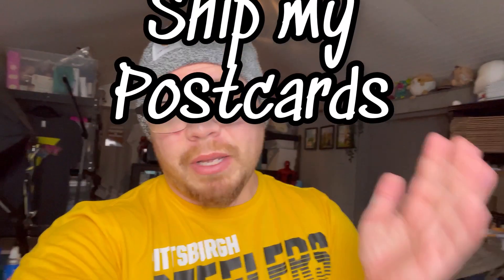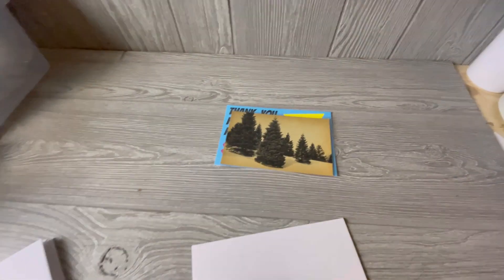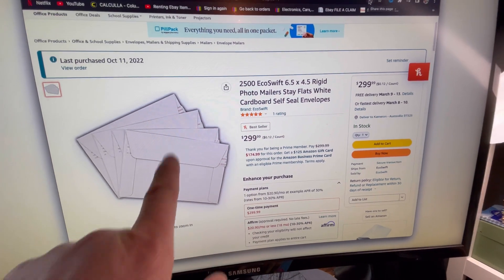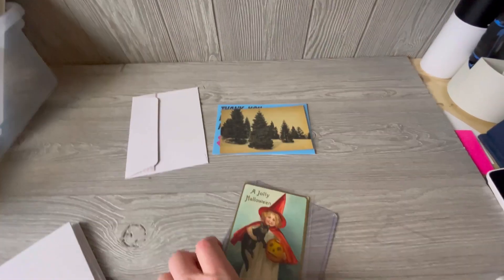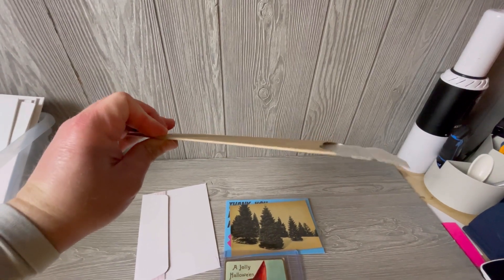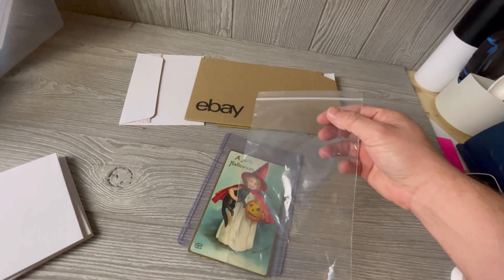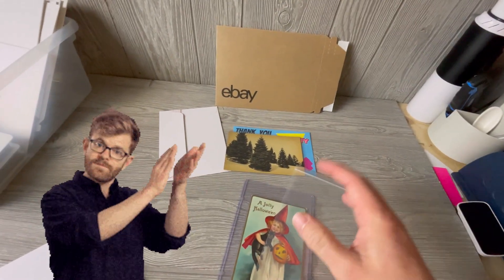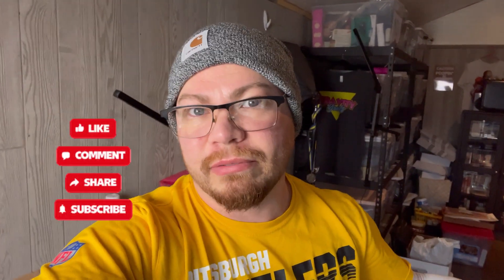How To Pack & Ship Postcards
Eco Swift Envelopes:

Soft Sleeves:

Semi Rigid Top Loader:

Rigid 6x9" mailer envelope (ebay has these too!):

My eBay Store is: